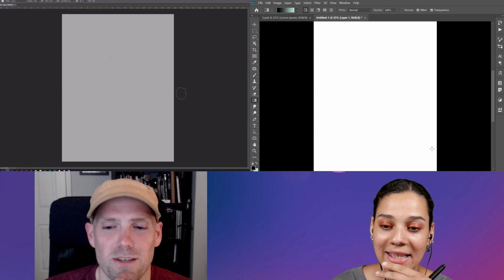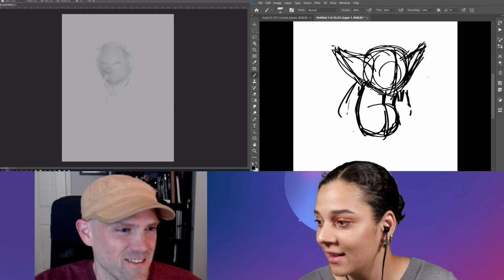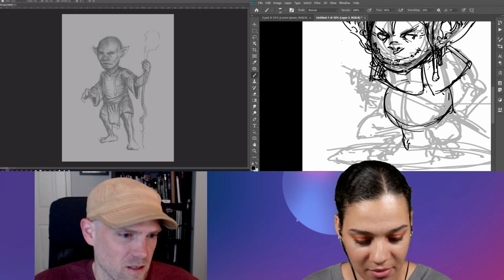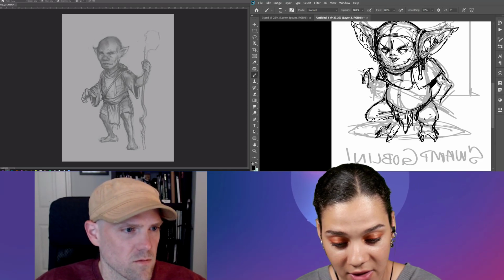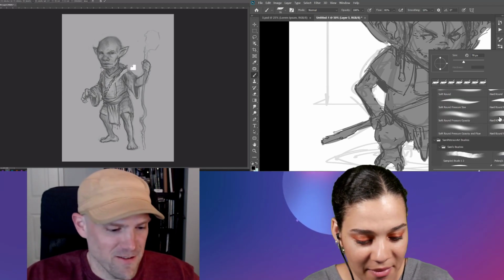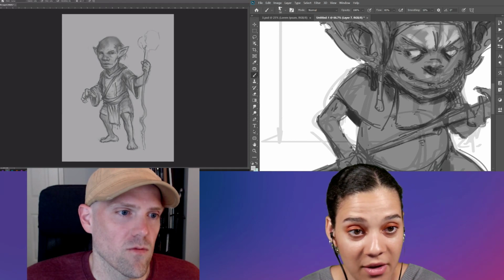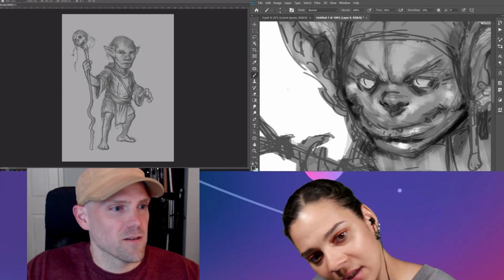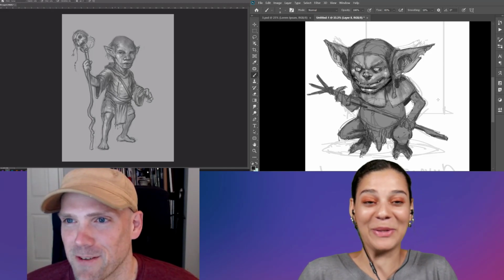Design-Off with VooDoo Val & Wade Acuff - 1 of 2 | Adobe Creative Cloud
Join digital artist VooDoo Val and artist Wade Acuff on Adobe Live for a digital Design-Off! Val and Wade will take design suggestions from chat for the ultimate -- but friendly -- battle of the design minds!

Guest Wade Acuff is an animator, illustrator, artist and Community Moderator for Adobe Live